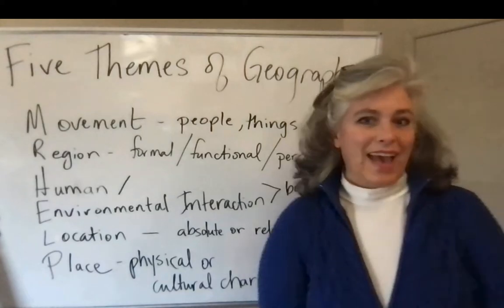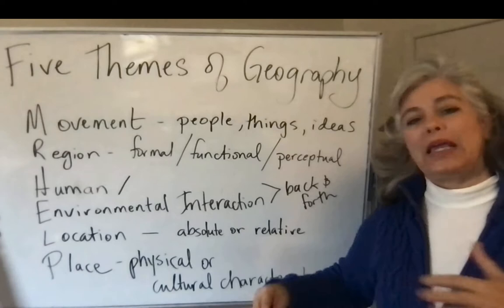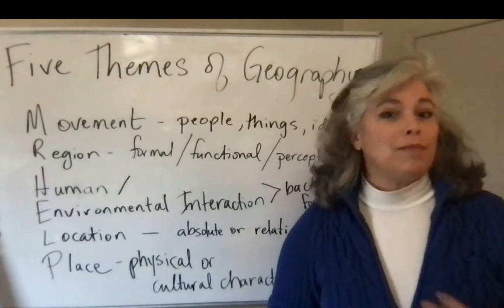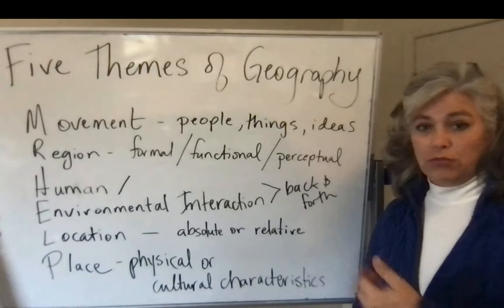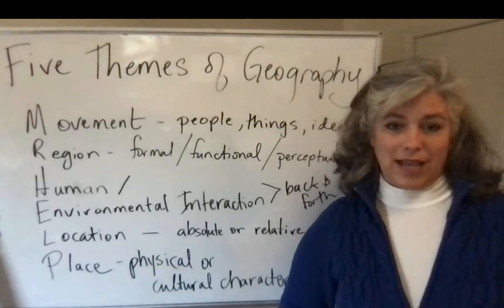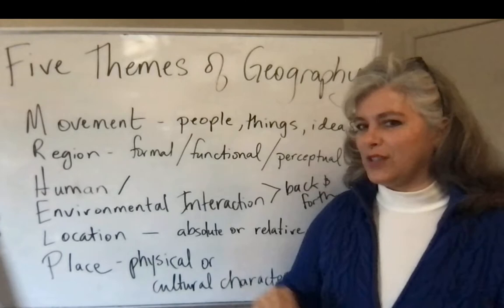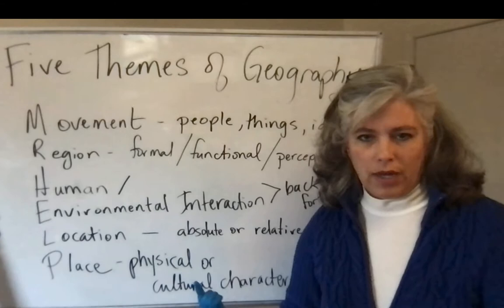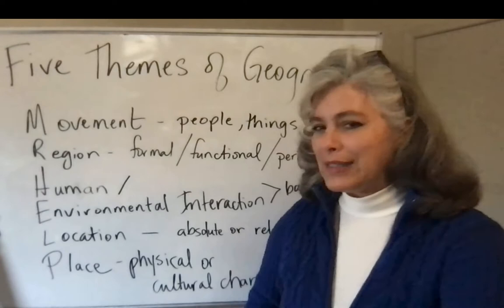cultural geography week 2 lesson 2